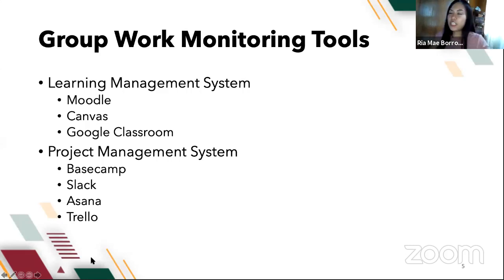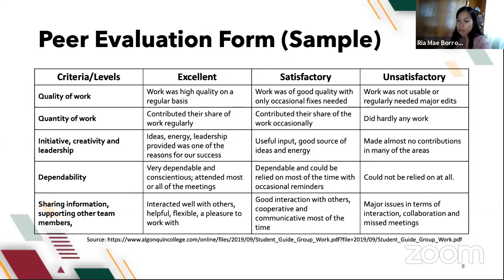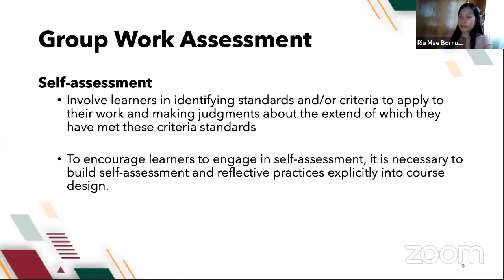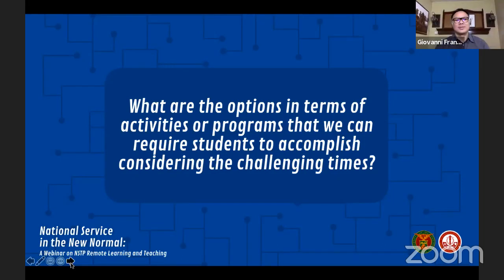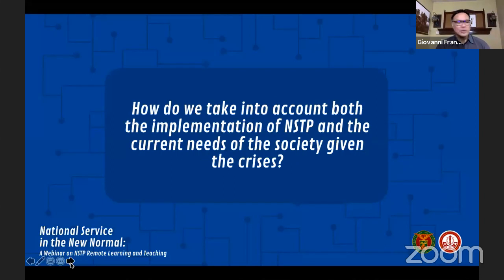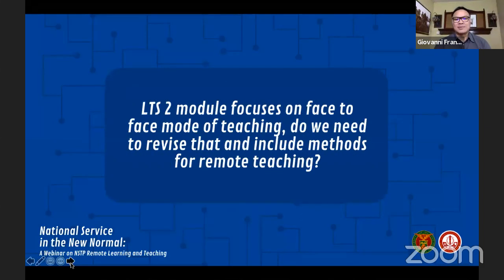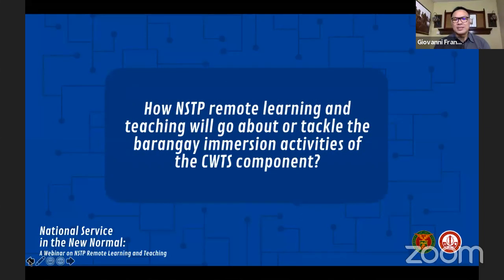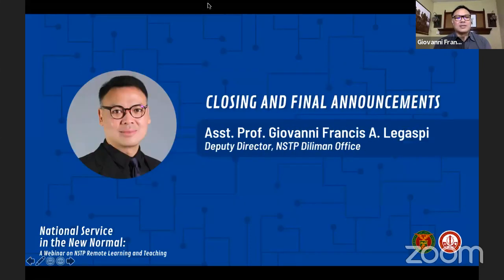National Service in the New Normal: A Webinar on NSTP Remote Learning and Teaching